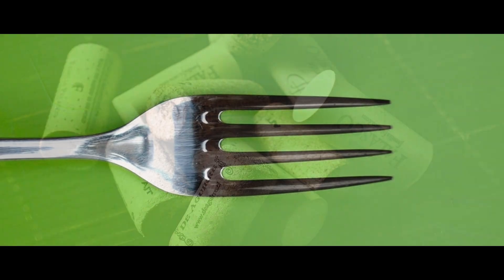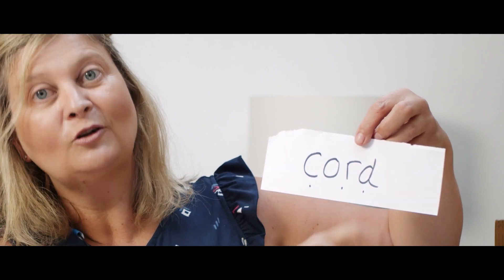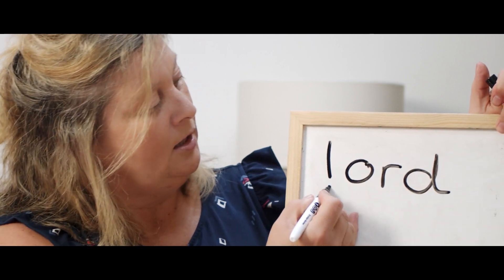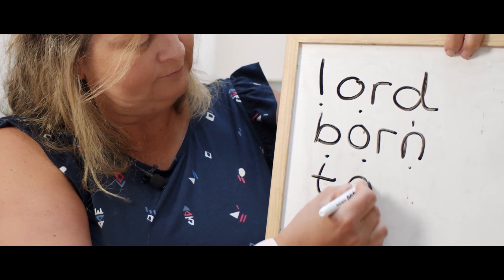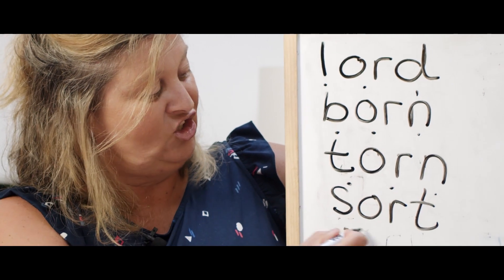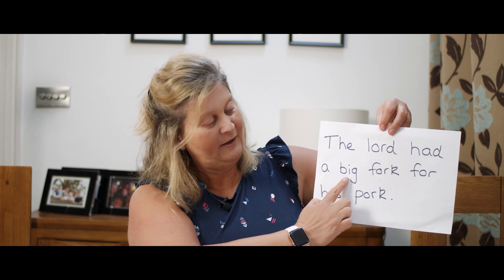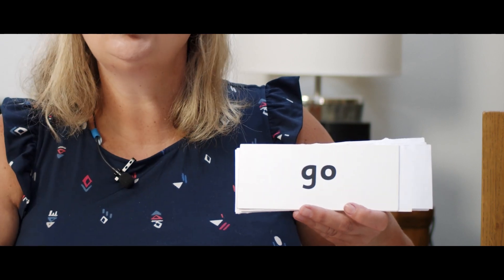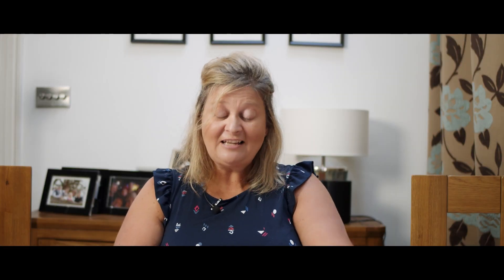The 'or' Sound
Learn to recognise the 'or' sound. Learn to read and write 'or' words and sentences.